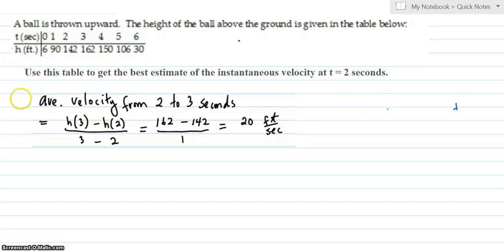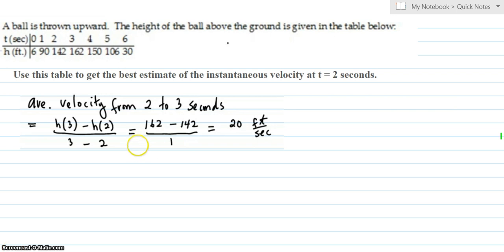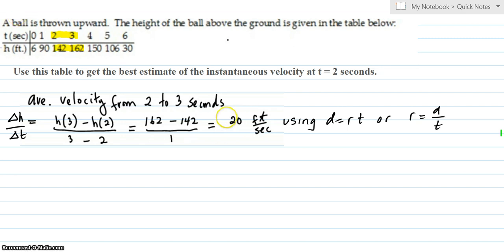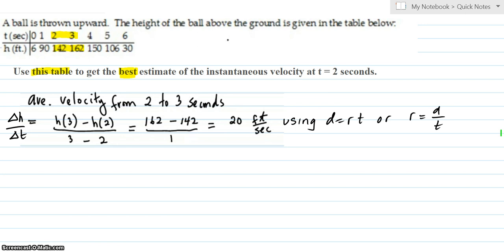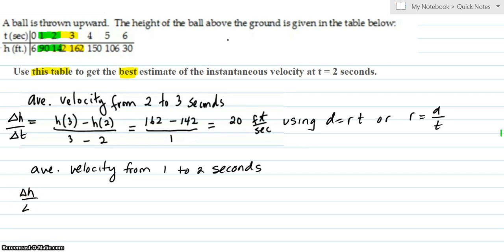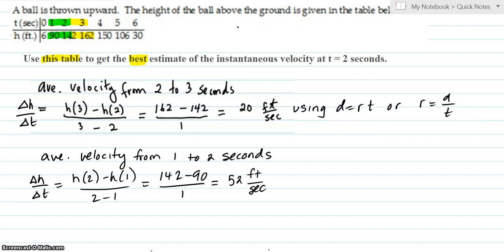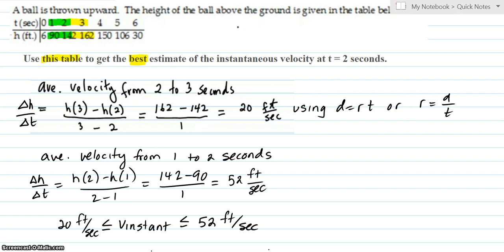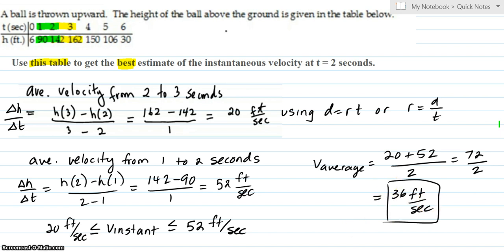Best Velocity from Table